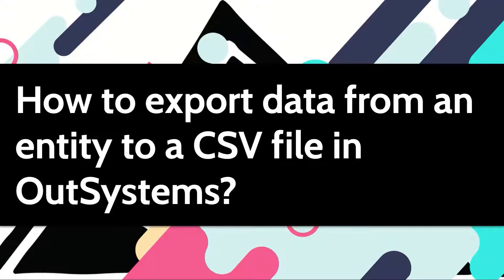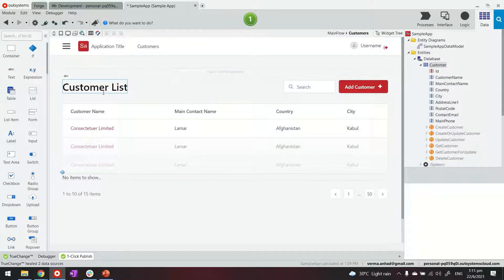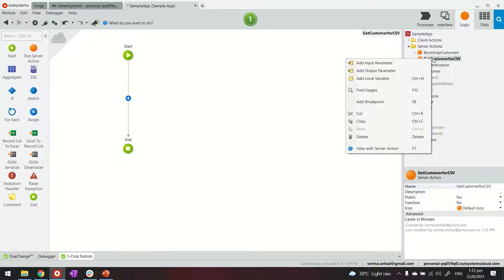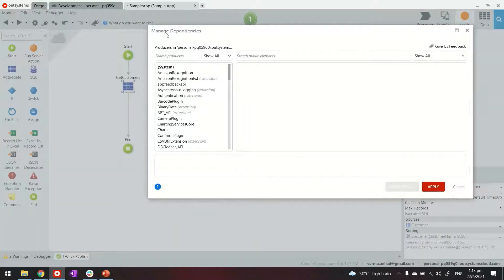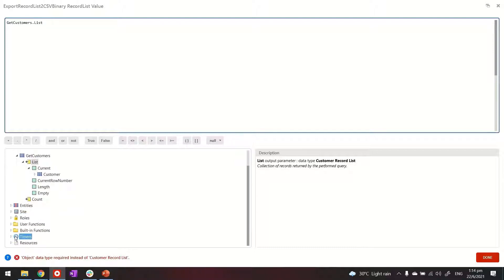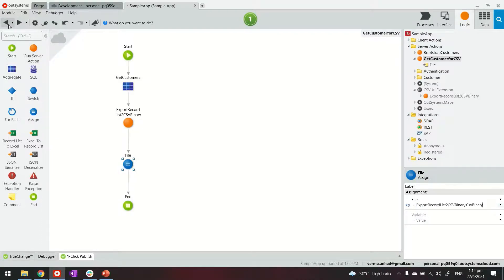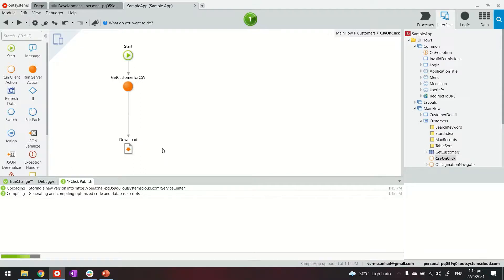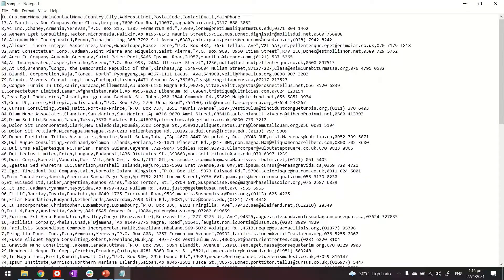How to export data from an entity to a CSV file in OutSystems?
Exporting data from an OutSystems entity to a CSV file using the CSV Util plugin